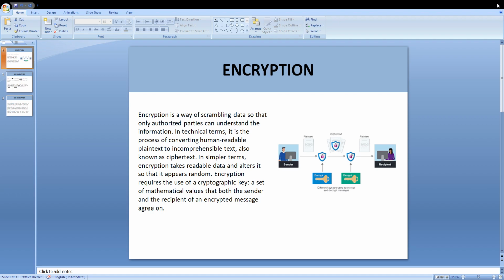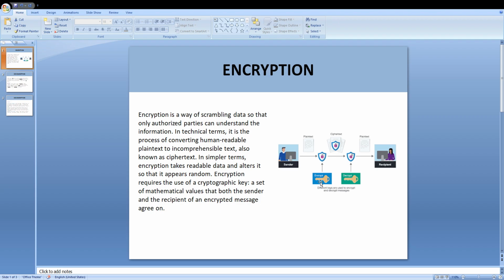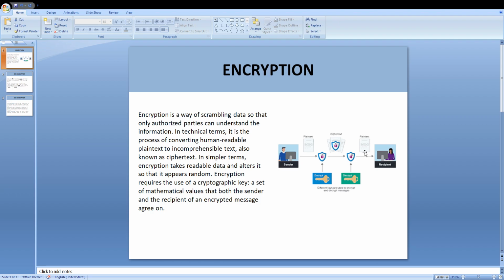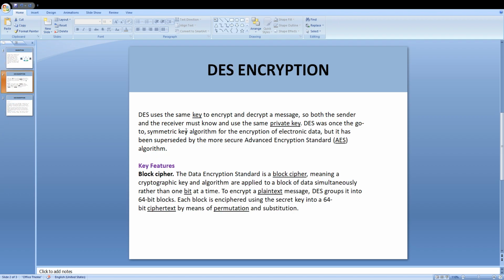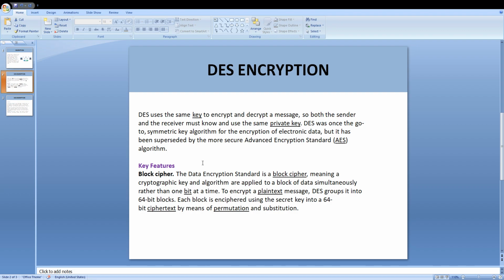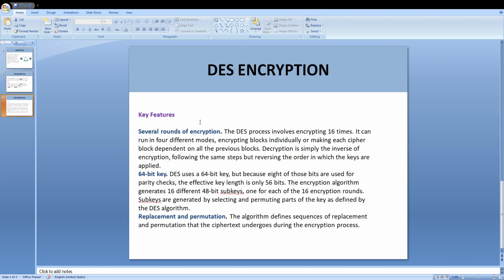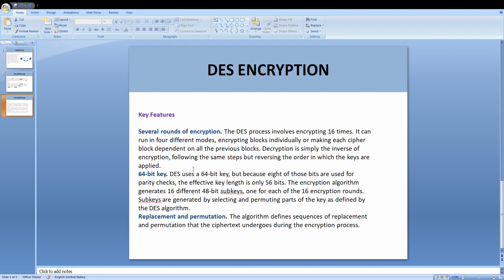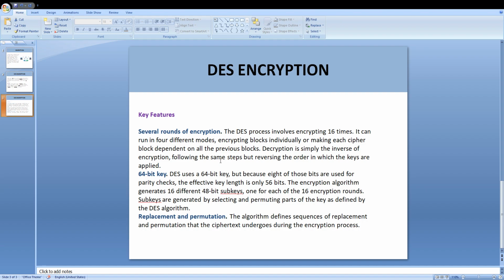DES Encryption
DES uses the same key to encrypt and decrypt a message, so both the sender and the receiver must know and use the same private key